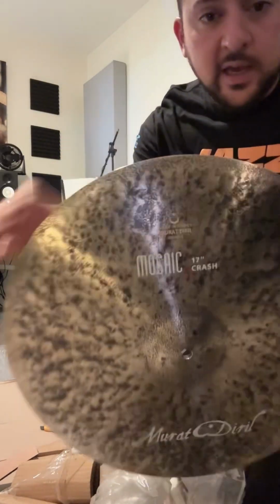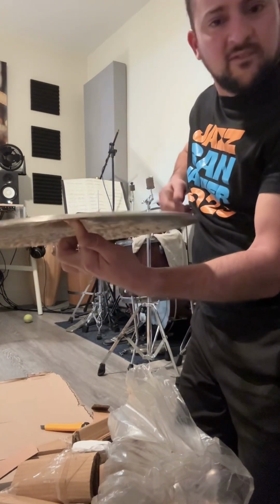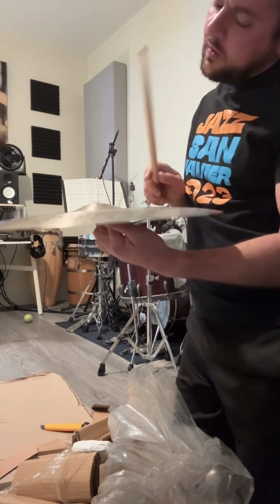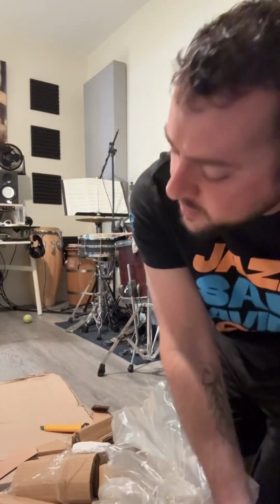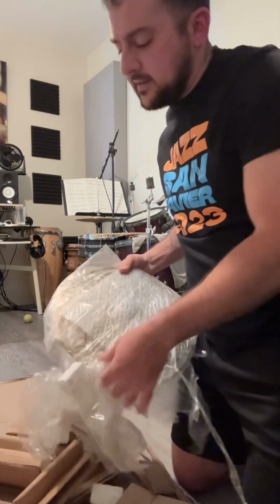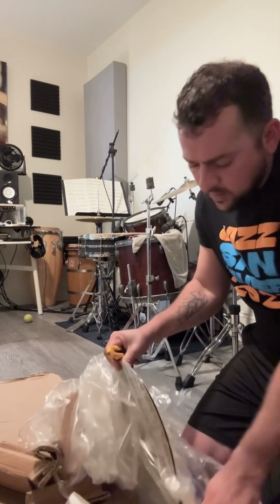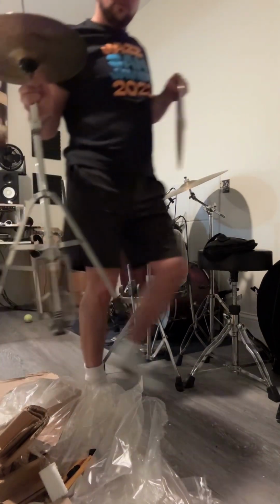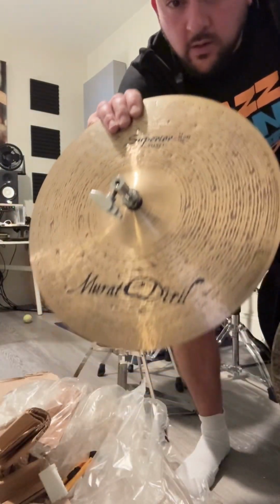New Cymbals! Thank you Murat Diril